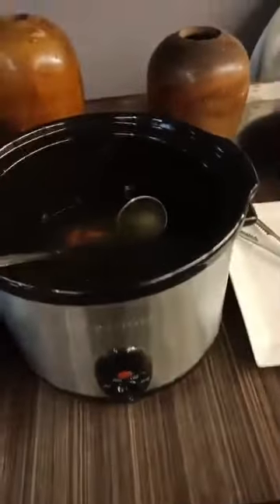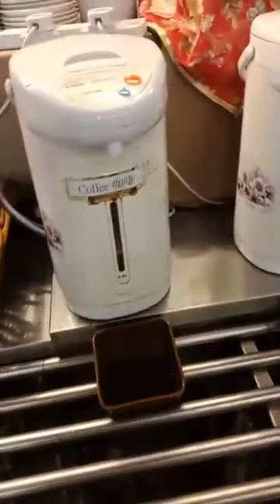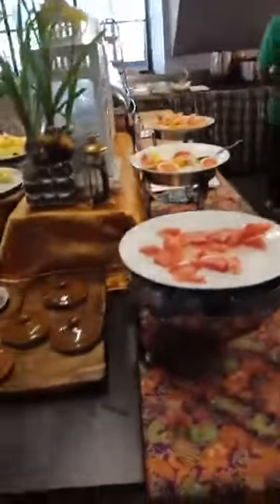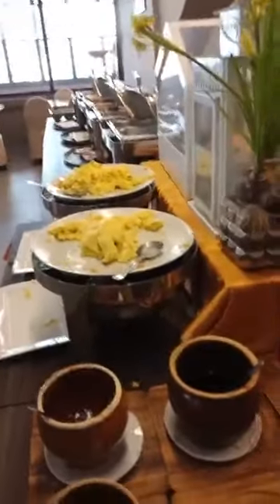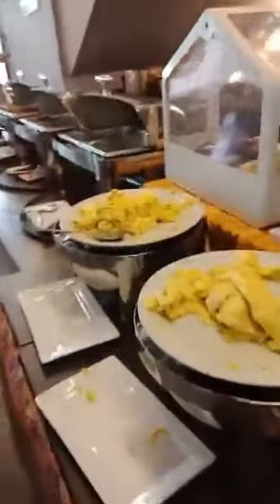Leo Palace Hotel - Breakfast Buffet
Showing around the breakfastbuffet at Leo Palace Hotel Kuala Lumpur (New Wing). Watch this LiveVideo recorded on Facebook!